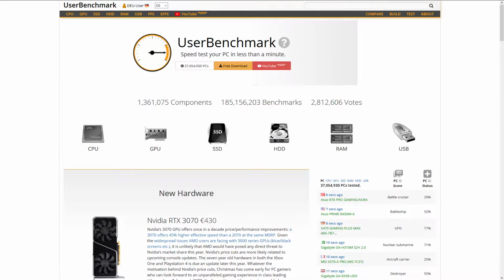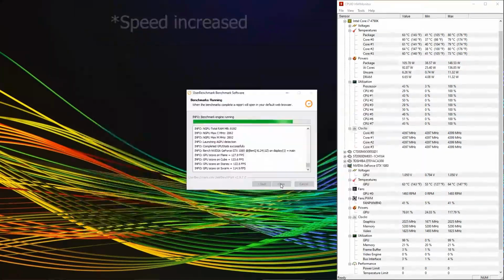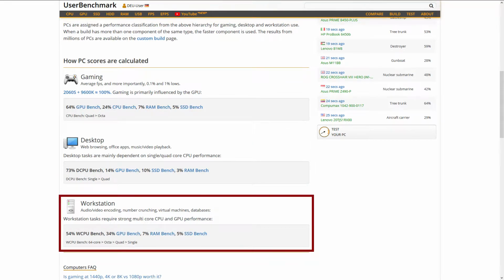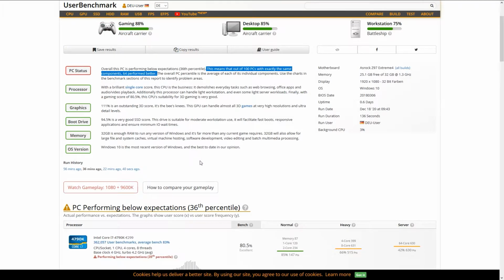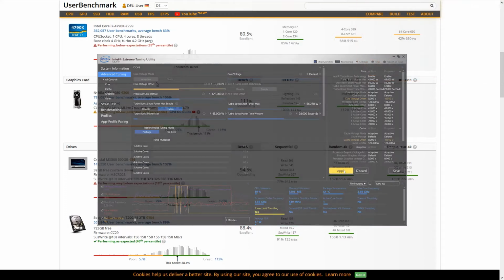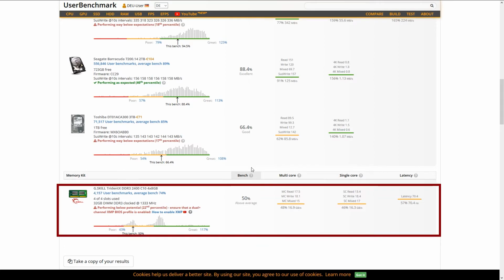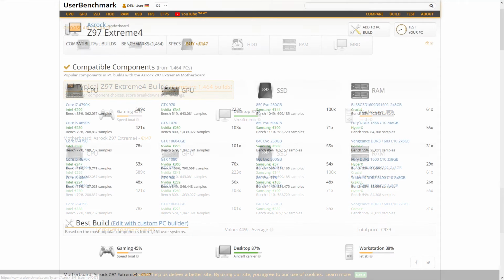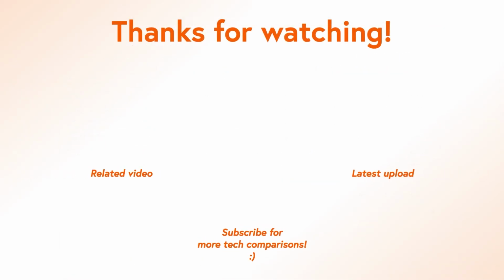Benchmark your system and compare results online with ease - userbenchmark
Welcome to a tutorial on how to benchmark your system using userbenchmark.com.

The benchmark consists of 5 components. Processor,  graphics,  drives,  memory and in case you have them attached, USB drives.

Simply click run and let the program do its magic.
Note: Everything that could interfere with your systems performance should be shut down,  meaning your browser, Spotify, video recording software and so forth.

After the benchmark has finished, your default browser will open the result page. At the very top you will see the gaming,  desktop and workstation performance.

This is how you use userbenchmark.com to benchmark your system in a nutshell.